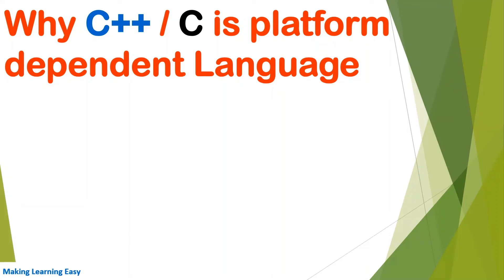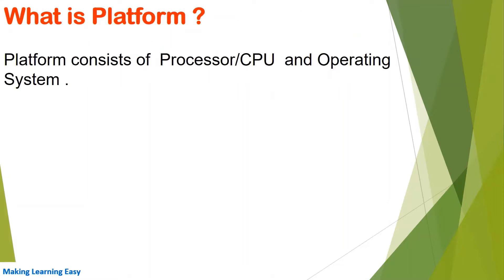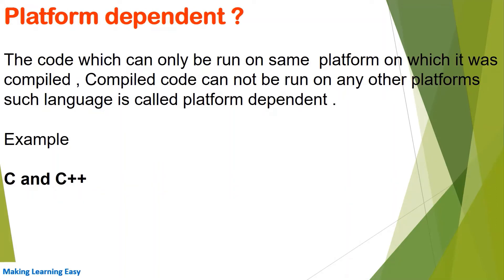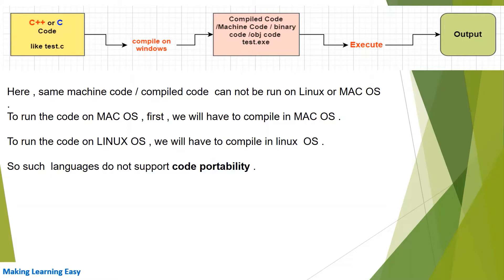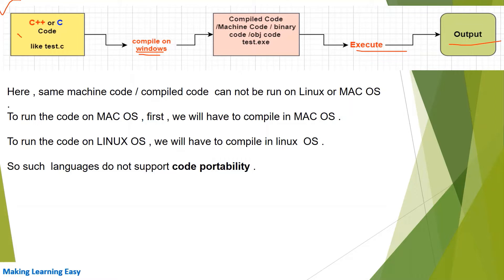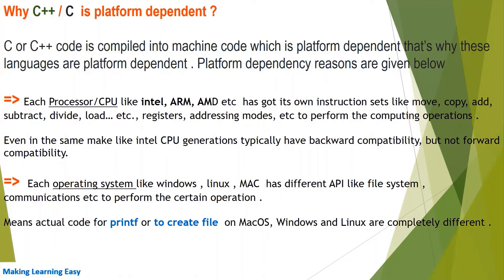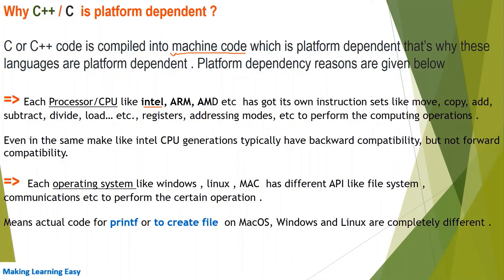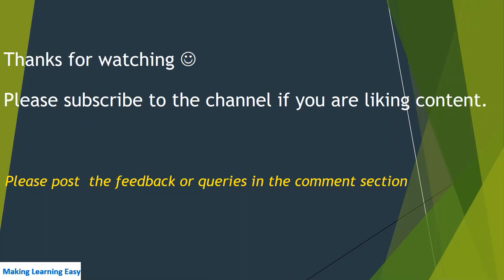Why C and C++ are platform dependent programming languages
what is platform
what is platform dependent language .
Platform Dependency in C
Why c is platform dependent
why machine code is platform dependent